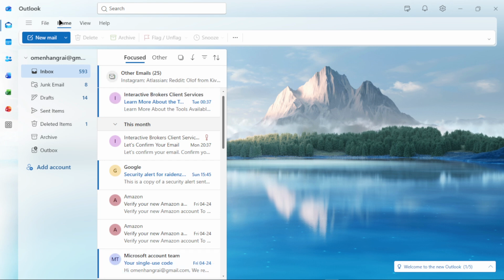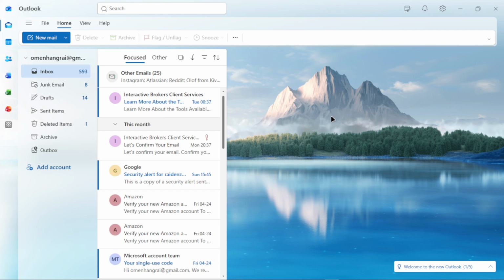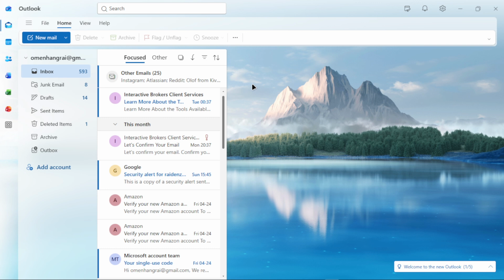How to Transfer Outlook Emails to a New Computer (Step-by-Step Guide)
* Move Outlook Emails to New PC (Easy Method)
* Transfer Outlook Data to New Computer (PST & Sync Guide)
* Outlook Email Migration Made Simple (Old PC → New PC)
* How to Move Outlook Emails Without Losing Data

If you’re switching to a new computer and want to transfer your Outlook emails safely, this guide will walk you through the exact process.

There are two main scenarios depending on your account type. If you’re using an Exchange or Outlook 365 account, your emails are stored on the server and will sync automatically once you log in.

But if you’re using a POP or local account, you’ll need to export your data and transfer it manually using a PST file.

In this video, you’ll learn both methods so you can move your emails, folders, and data without losing anything.

💡 What you’ll learn:

* Difference between Exchange and POP/IMAP accounts
* How to transfer emails using account sync
* How to export Outlook emails to a PST file
* How to import emails on a new computer
* Extra tips for transferring settings and profiles

⚡ Follow the correct method for your setup and your emails will transfer smoothly.